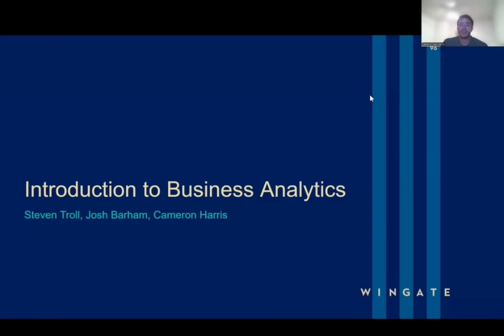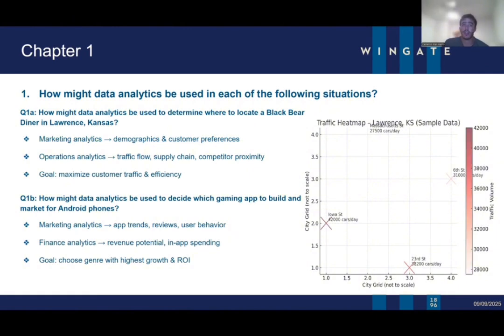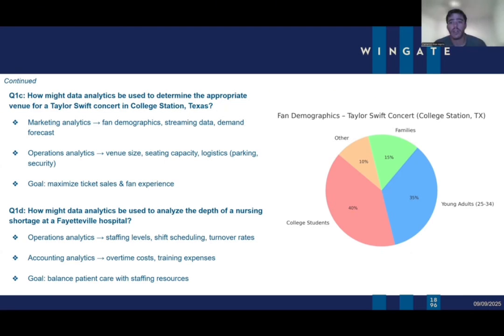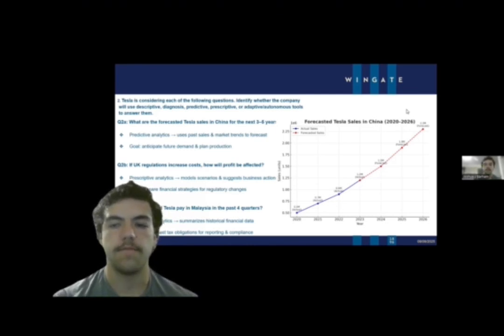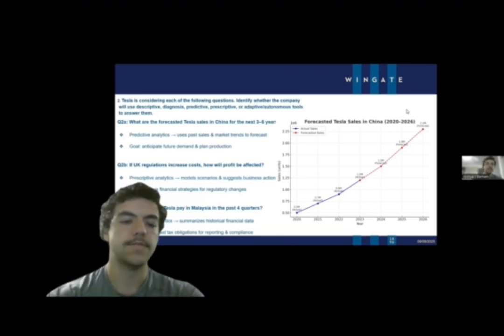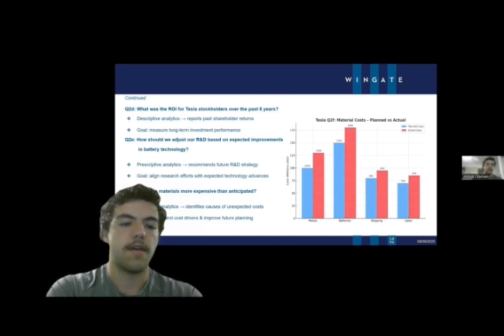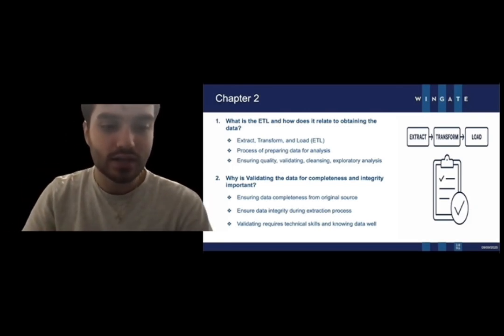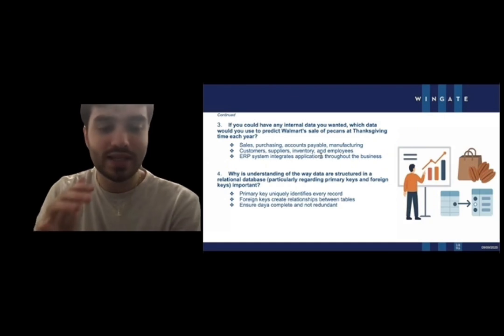Bus 323 Homework 1